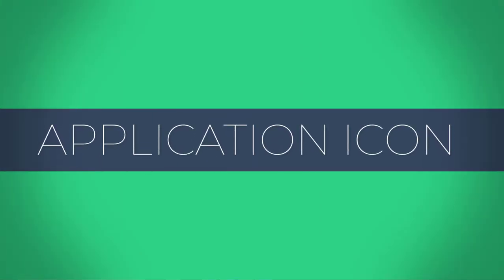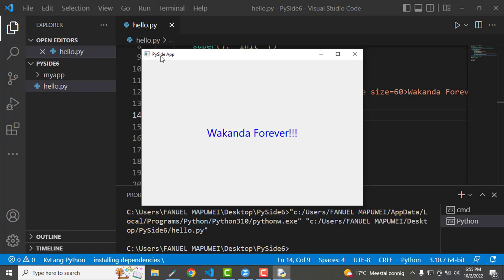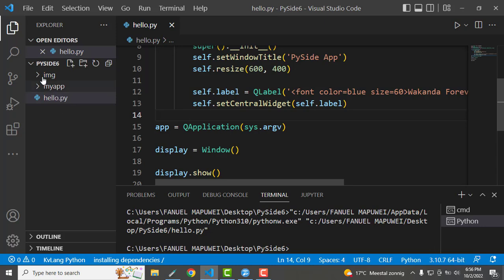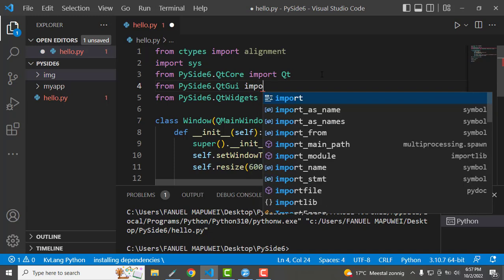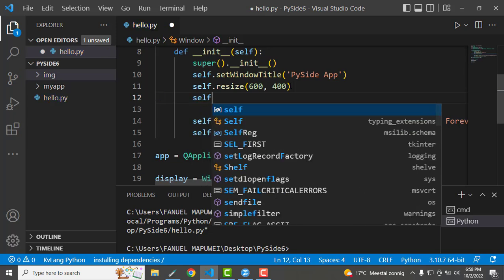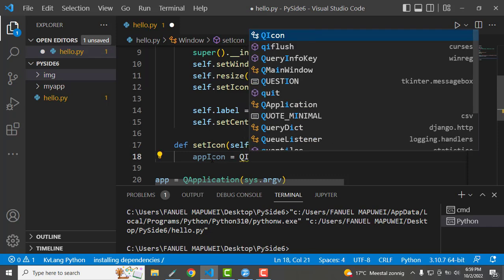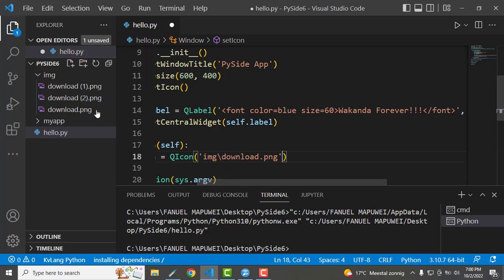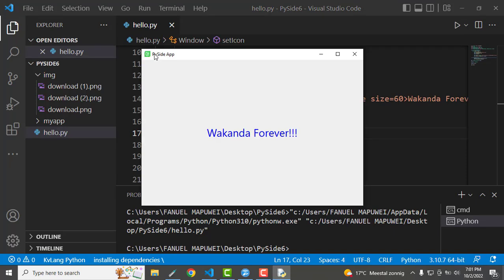How to Add an Icon to a PySide 6 Window | Customizing Your GUI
In this tutorial, we’ll show you how to add an icon to your PySide 6 application window. Custom icons improve the visual identity of your app and enhance user experience.

🔥 Topics Covered:
✅ Loading an icon using setWindowIcon()
✅ Using .ico and .png files for icons
✅ Setting a custom app icon on Windows
✅ Best practices for icon design and placement